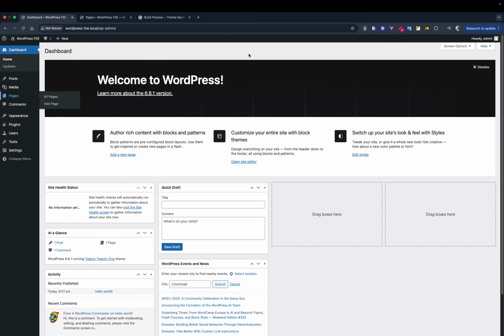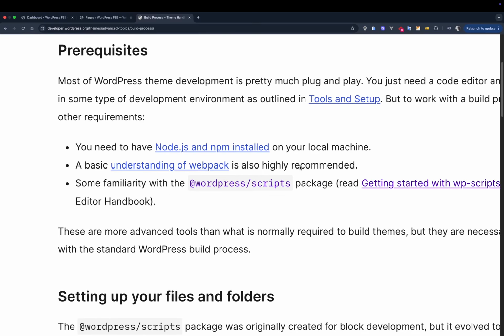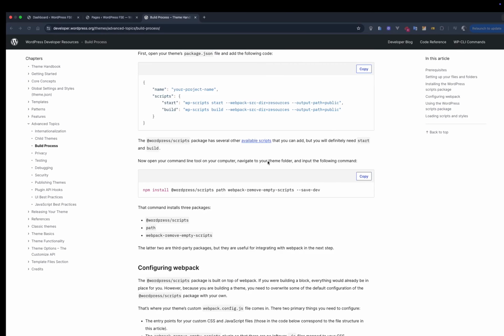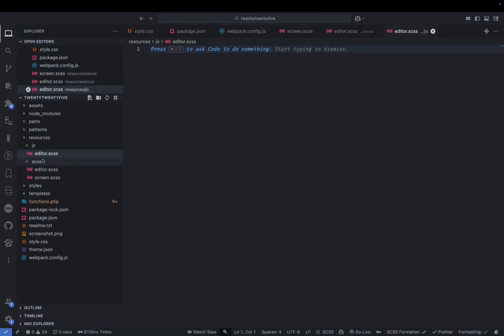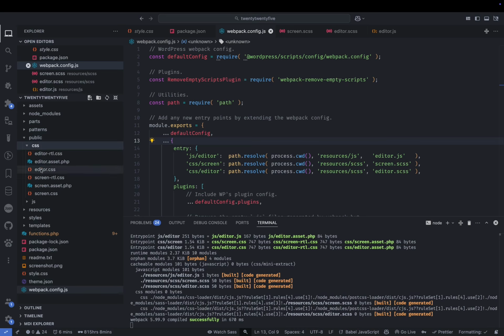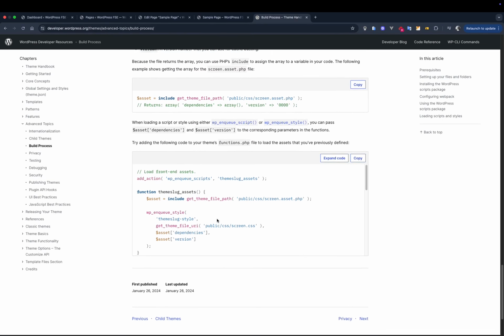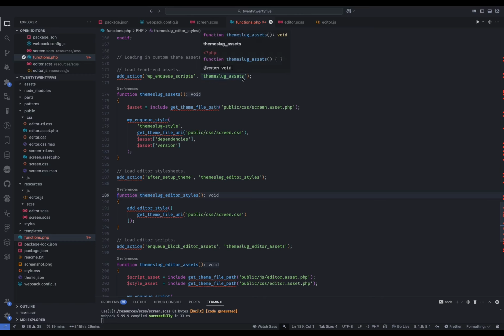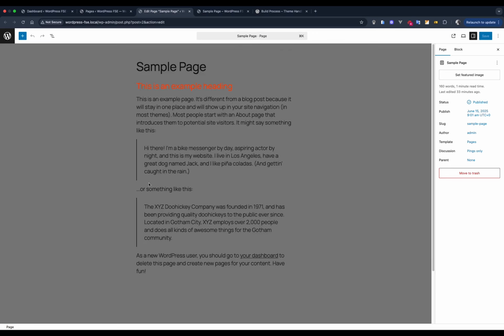How to set up WP Scripts to Compile SCSS in a Custom WordPress Theme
In this video, I’ll walk you through how to set up wp scripts to compile SCSS in a custom WordPress theme. It covers how to configure your package.json, organize your theme files, and use webpack build process to handle your styles more efficiently.